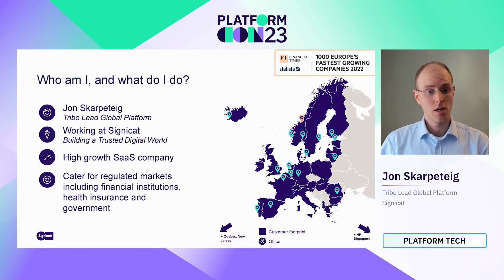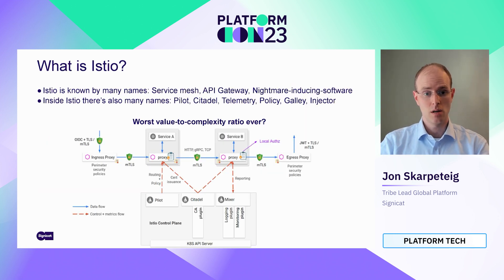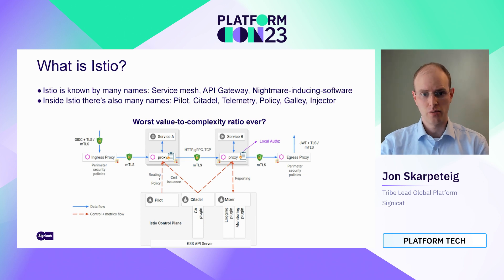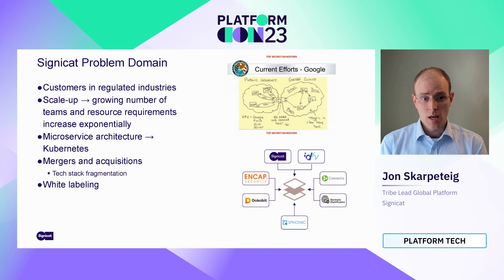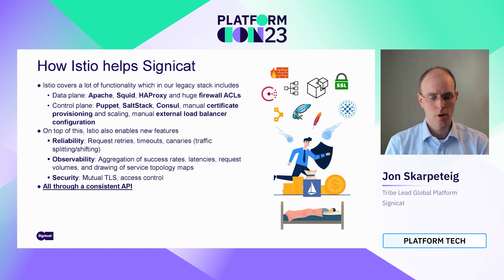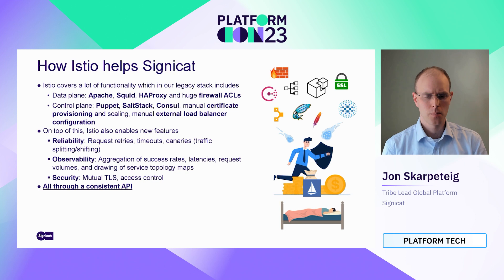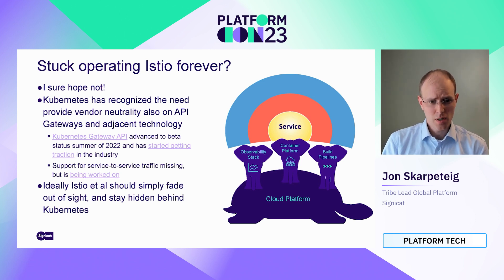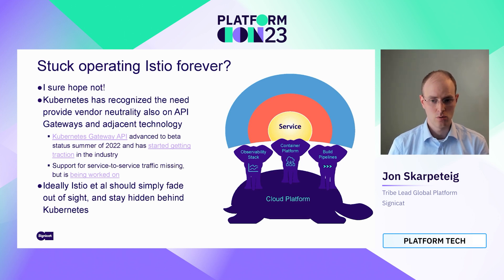Simplified infrastructure with Istio (yes, really!) | PlatformCon 2023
Istio is known by many names: Service Mesh, API Gateway, Nightmare-Inducing-Software. It has been criticized for being very complex and difficult to use. In Signicat, Istio represents the boundary between platform teams and service teams and replaces a number of other tools and processes. The result for us was more features with fewer moving parts!

The audience can expect to learn how Istio enables Signicat to:
- Automate manual processes
- Provide security built-in
- Provide team autonomy

Why the need for a dedicated tool to configure “just” a web server? We’ll provide a description of Signicat's problem domain (microservices, scale-up, M&As, regulated customers and their industry specific requirements), the previous tech stack attempting to solve the same problem, and context explaining how Istio is useful. This includes audits, different ways of working, and integrations. Finally, we’ll discuss the Gateway initiative from Kubernetes, and the potential for standardization of traffic APIs and vendor neutrality in this space.

Speaker: Jon Skarpeteig
Tribe Lead Global Platform, Signicat